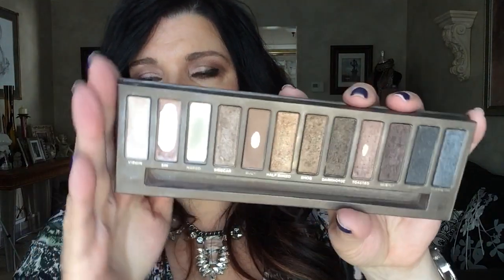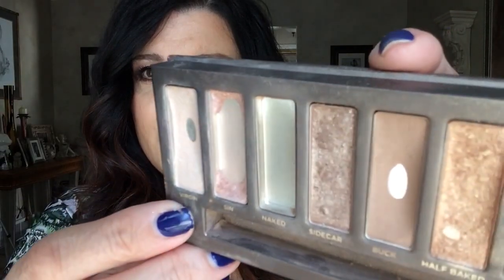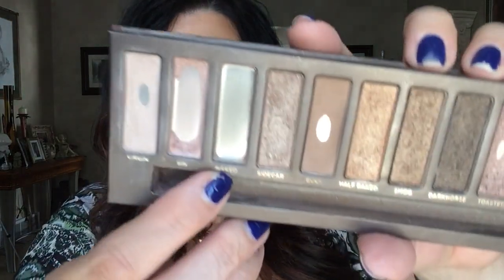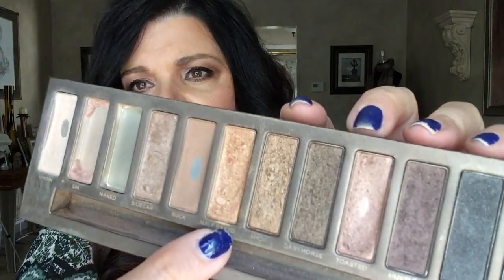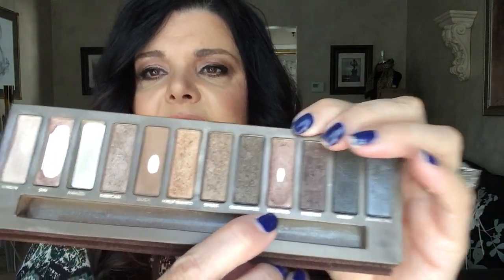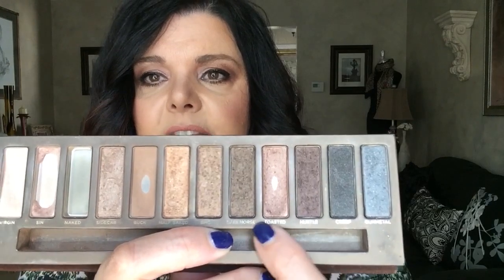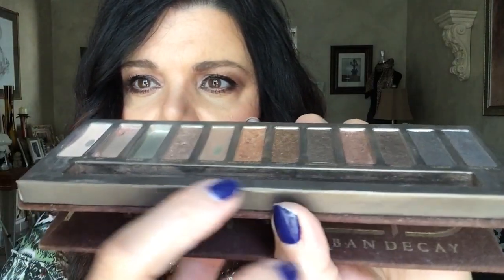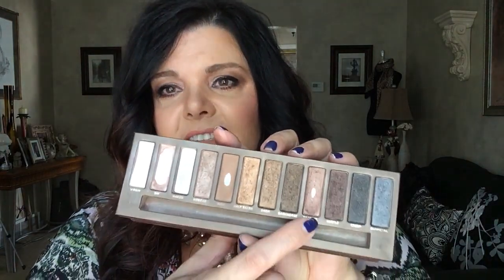PAN THAT PALETTE - 4 Month Update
Pan That Palette is like mining for gold...you keep digging and digging until you hit gold...well in this case...hit pan! Finally girls, I see some silver!

If you want to check out my Organizational and Declutter videos, see below:

Thanks dolls for watching! Love you guys to pieces!

pebbles1633

Thanks to all my subscribers for all your support to my videos and channel!